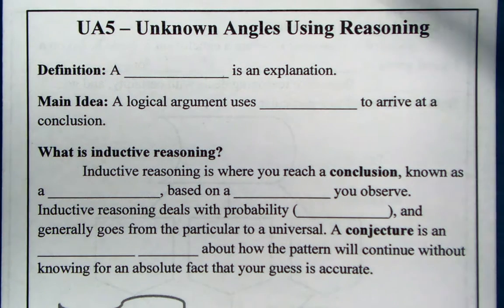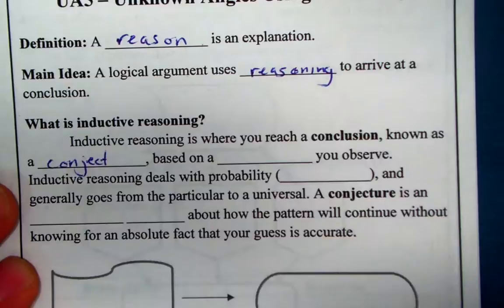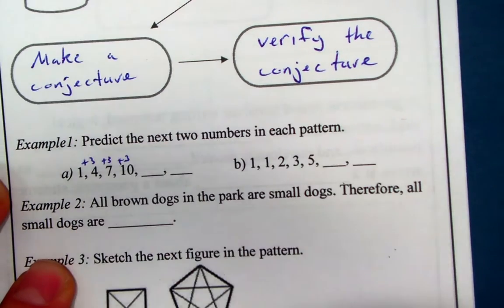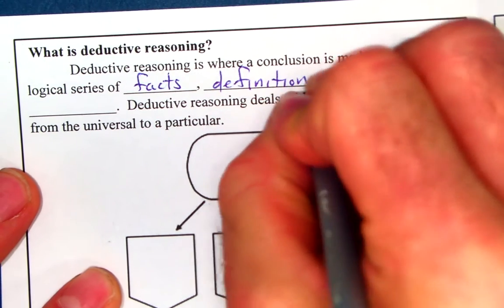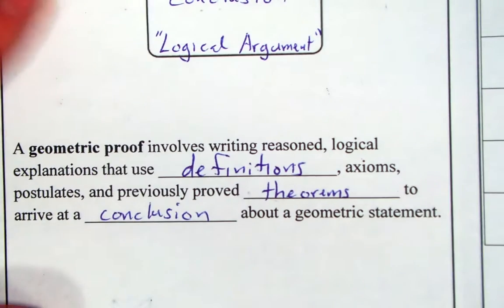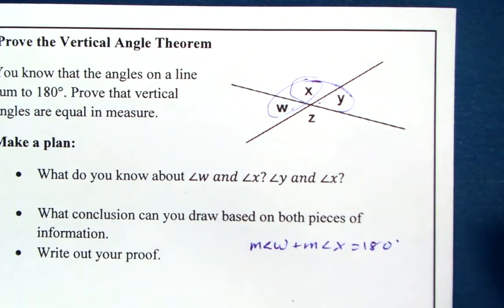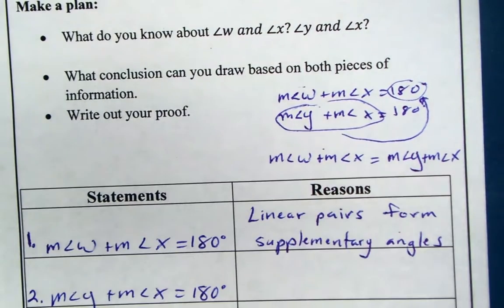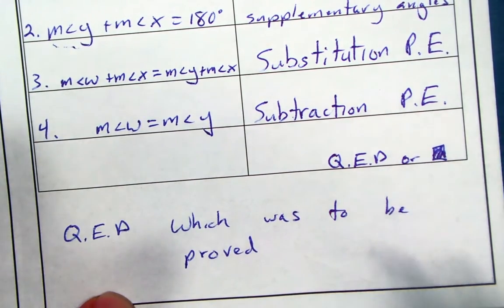Unknown Angles Using Reasoning - An Intro to Proofs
These are the UA5 notes from class. In these notes I discuss the difference between Inductive and Deductive Reasoning. The notes conclude with a short proof of the Vertical Angle Theorem.